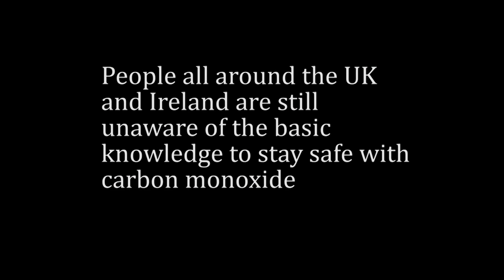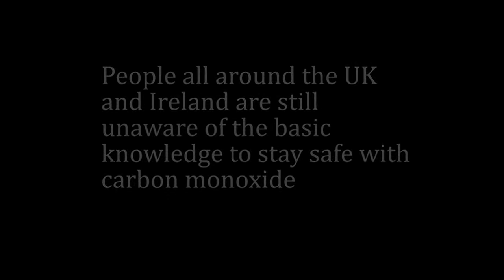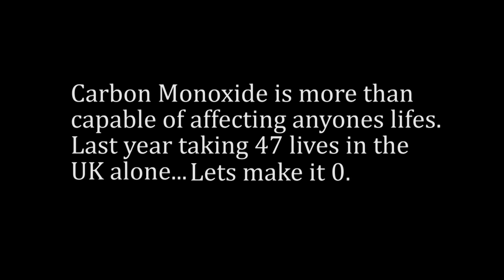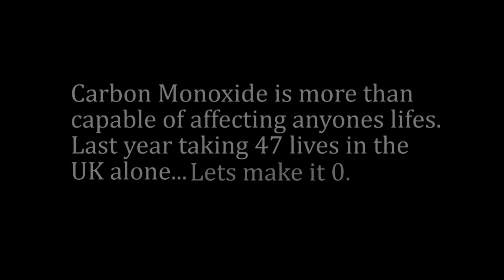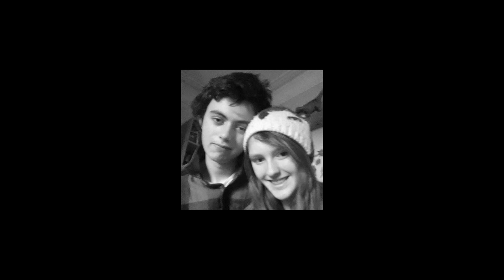Killer of the home - Small tribute to Tom 'O' Hill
A short documentary for a college assignment and to raise as much awareness of carbon monoxide as i can, dedicated to my friend Tom Oliver Hill. Miss you Buddy